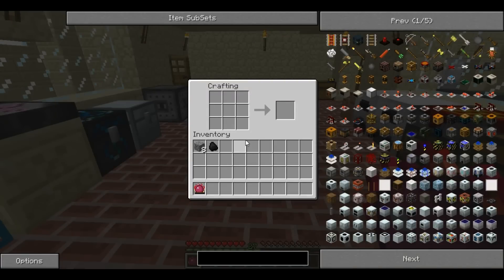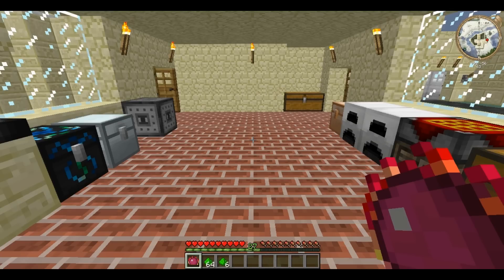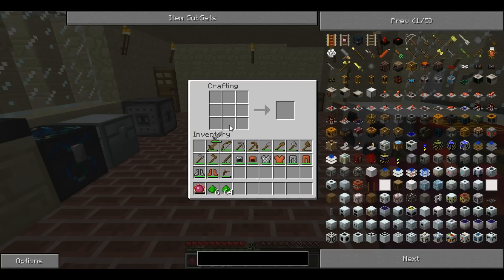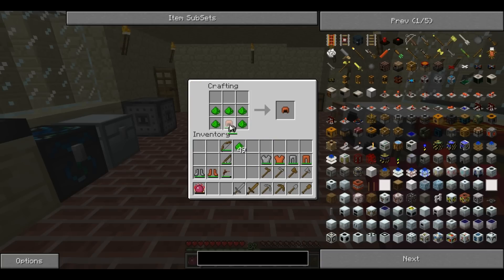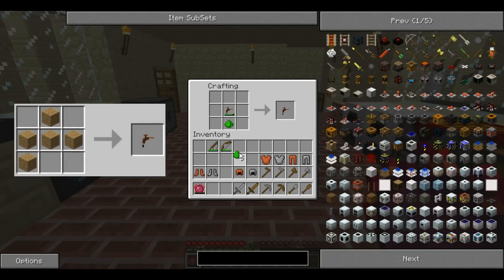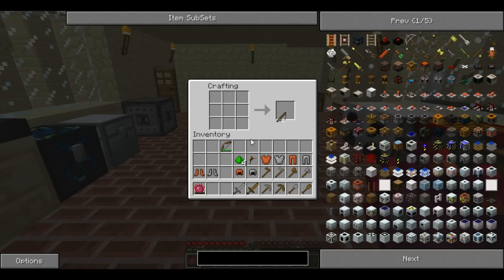Technic Tutorials #3-1. Low Covalence Dust (In Depth)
This is a more in-depth look at the subject of Technic Tutorial 3. In my early days I skipped over a lot of details, so I'm redoing ones that I'm not happy with.